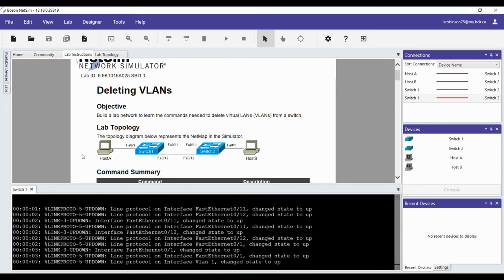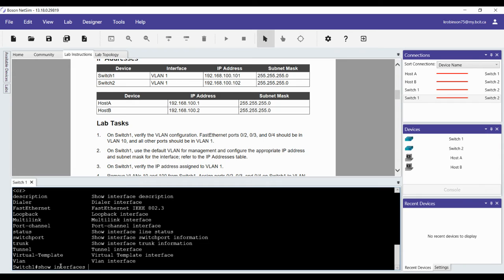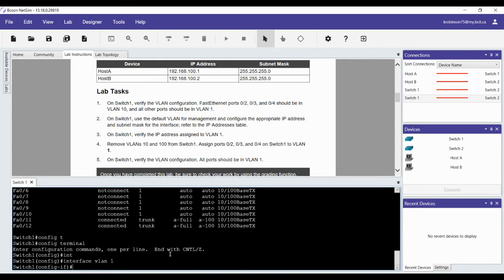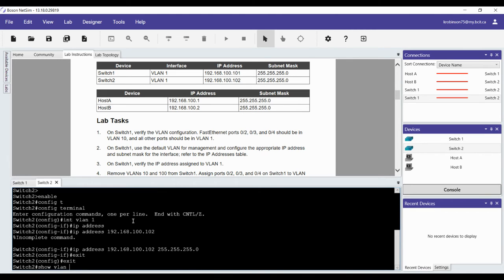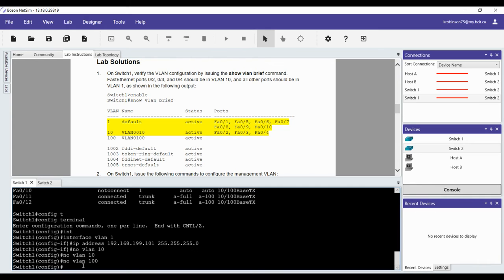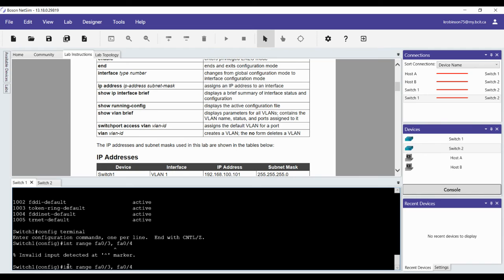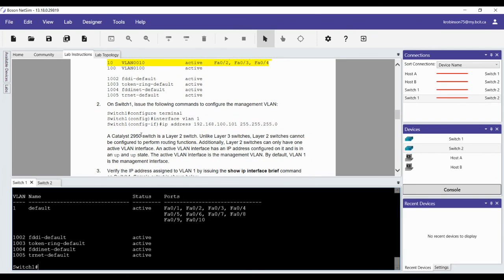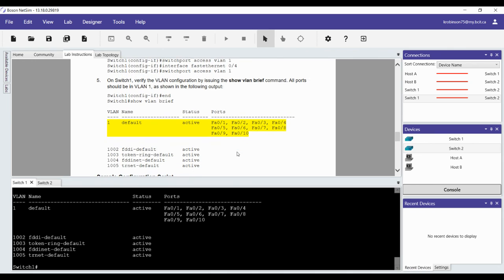How to delete a VLANS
How do you delete a VLAN in your network configuration using cisco's command line